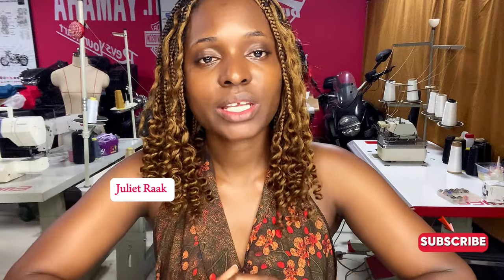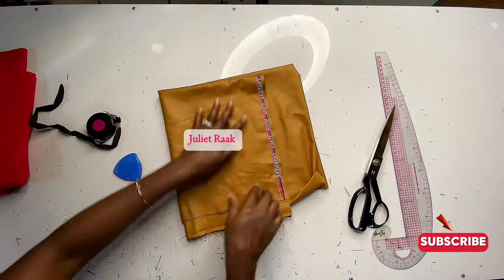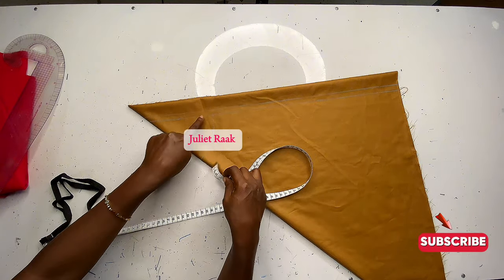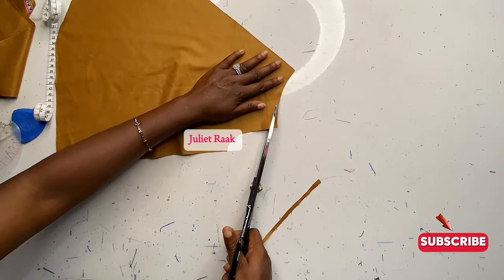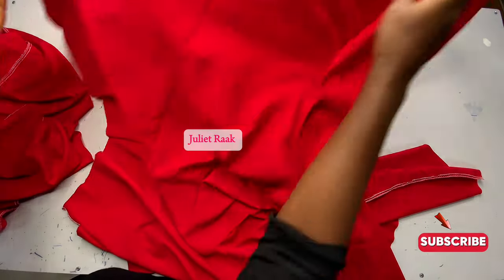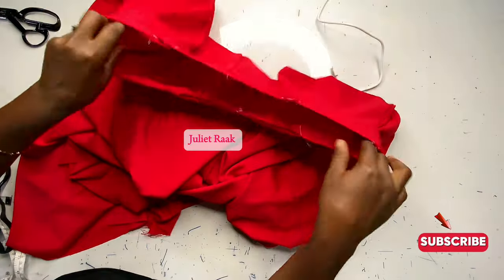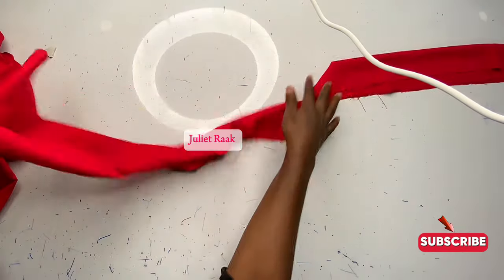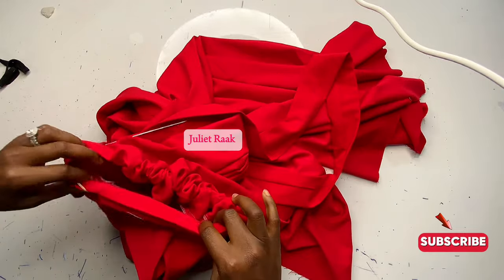DIY Easy Circular Palazzo Pant Cutting & Sewing With Strap Band With Side Pocket Beginners Tutorial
here below is the tutorial for the in seam side pocket or invisible side pocket link